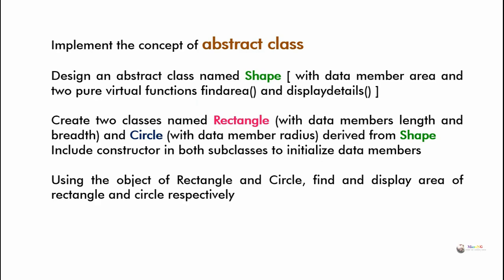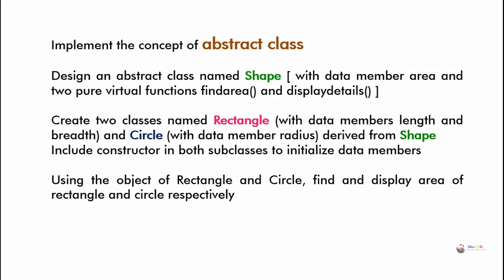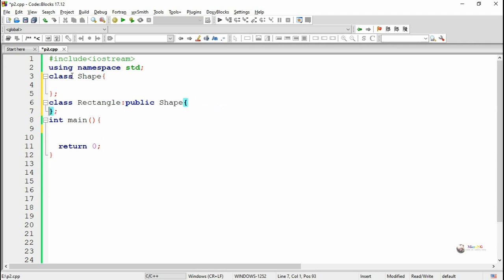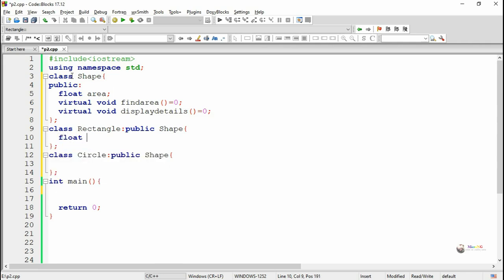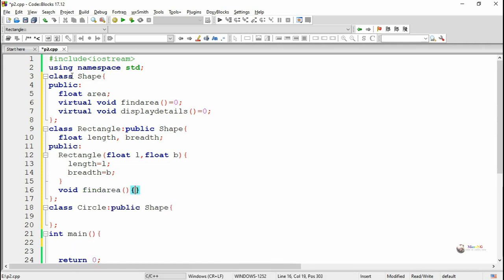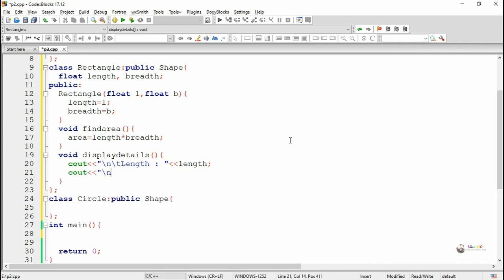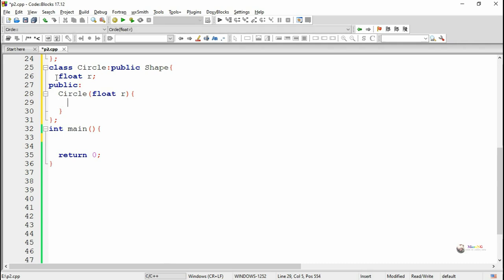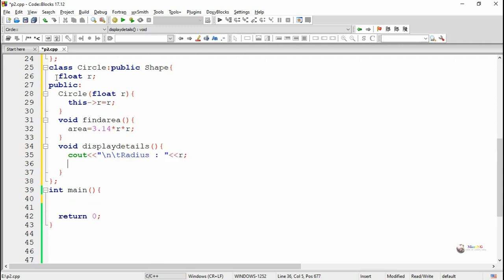C++ Program - abstract class in c++ | pure virtual function in c++ | inheritance in c++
Implement the concept of abstract class

Design an abstract class named Shape [with data member area and two pure virtual functions findarea() and displaydetails() ]

Create two classes named Rectangle (with data members length and breadth) and Circle (with data member radius) derived from Shape

Include constructor in both subclasses to initialize data members.

Using the object of Rectangle and Circle, find and display area of rectangle and circle respectively